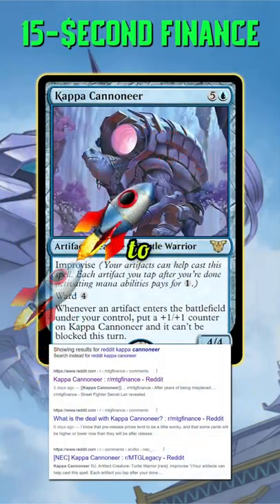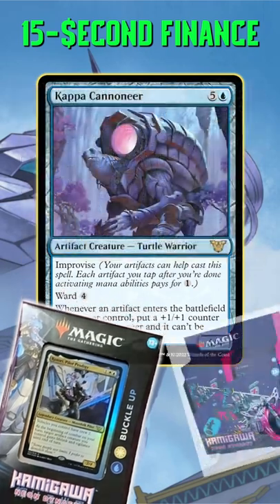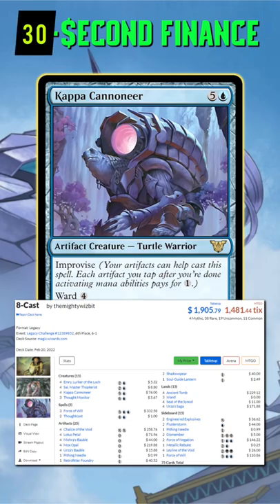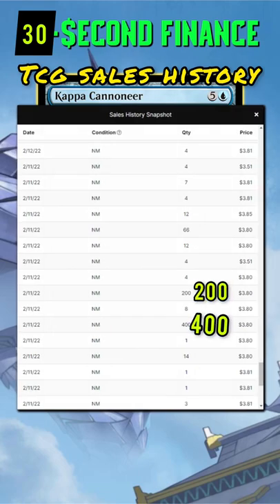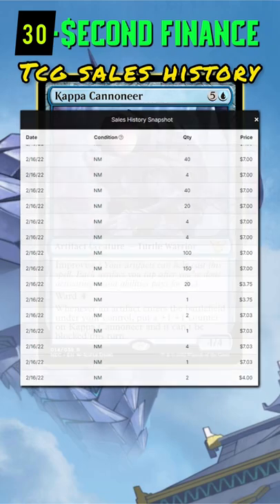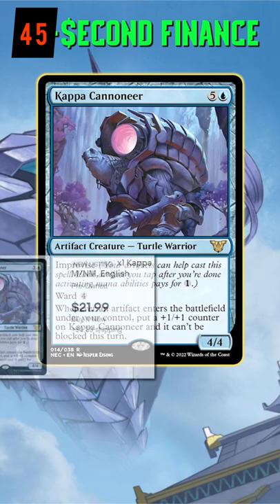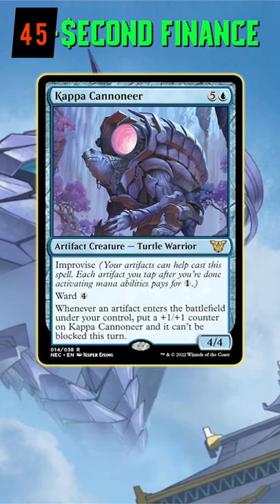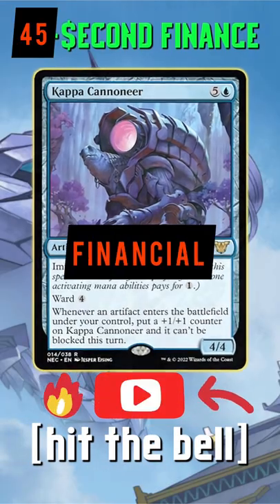What Happened With Kappa Cannoneer? [15-Second Finance] MTG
In this video of Jake and Joel are Magic, we have a price update for Kappa Cannoneer, a Magic: the Gathering card from the Kamigawa: Neon Dynasty, Precon deck, Buckle Up. This time, it isn't Commander that's moving the price of a card-- it's Legacy and Vintage. But what super-powerful Neon Dynasty card is good enough for Vintage and Legcy? Is Kappa Cannoneer worth it, or just hype? Why is Kappa Cannoneer spiking? Let's talk about it. As always, thank you for spending your time with us. Nothing on this channel is financial advice.